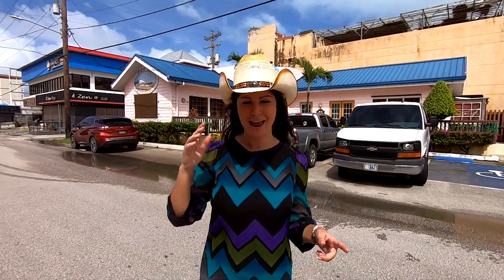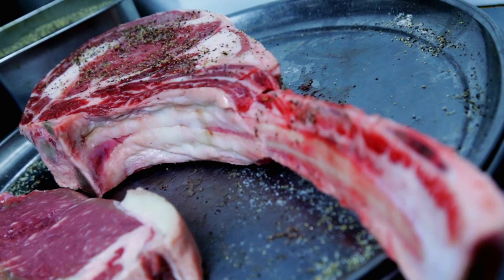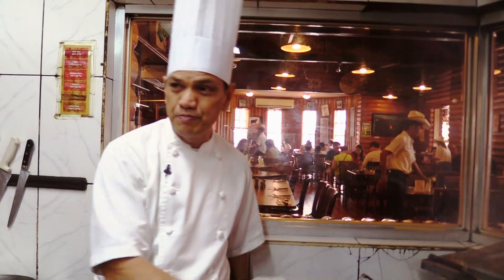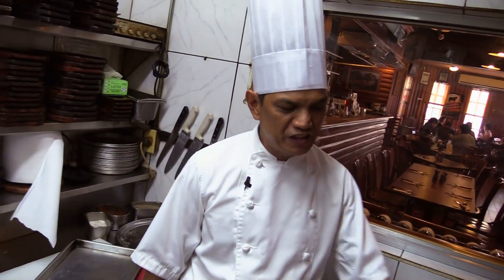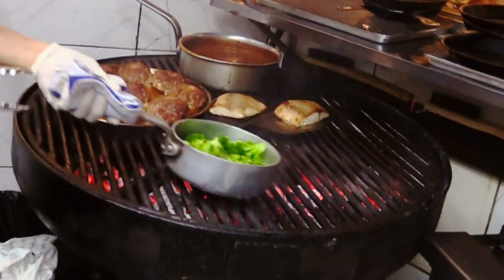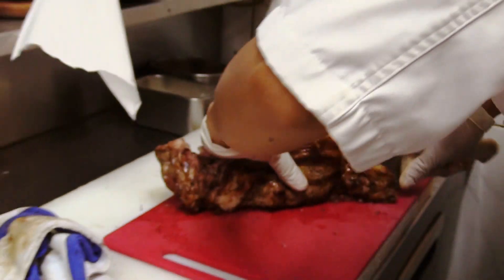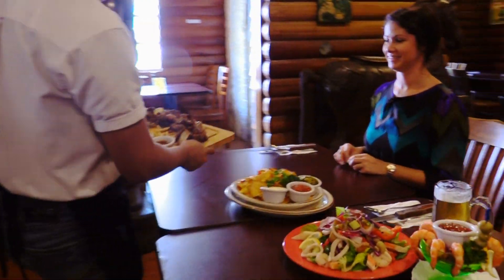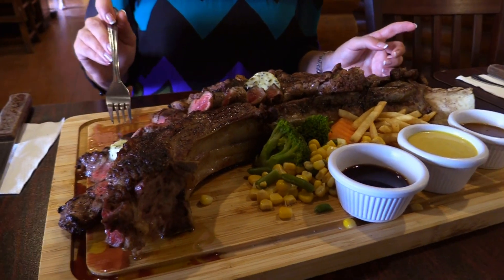Country House Special! Local Bites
The Country House Restaurant opened in 1992 at Garapan.